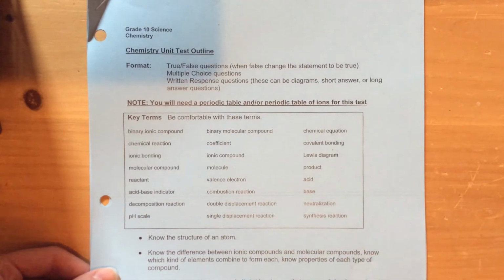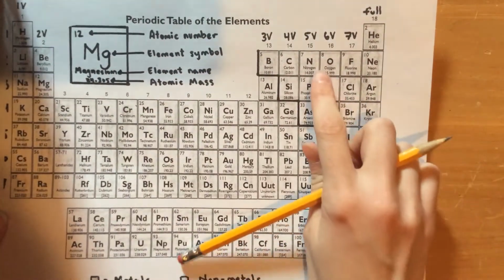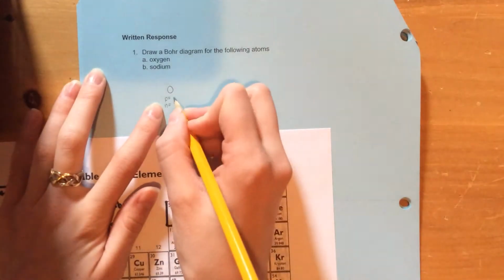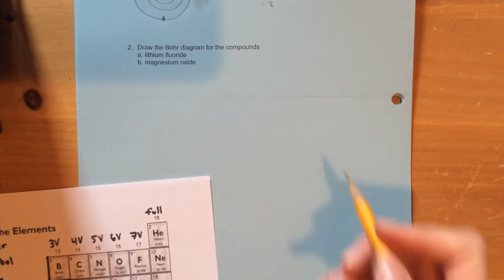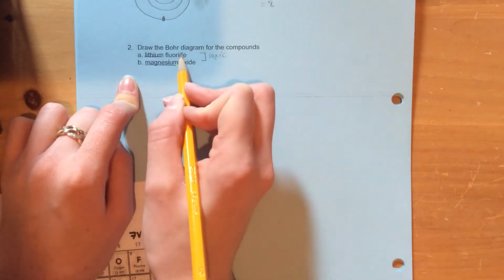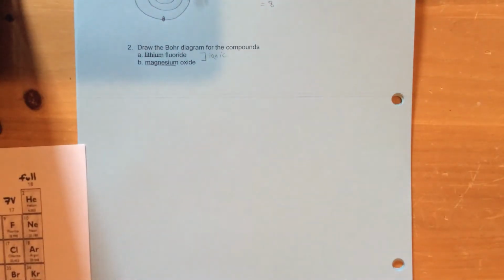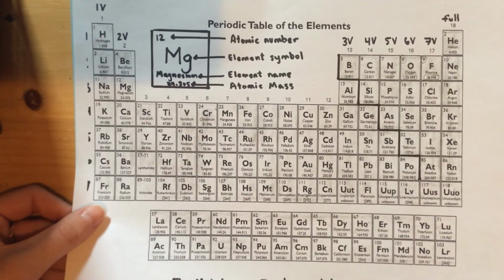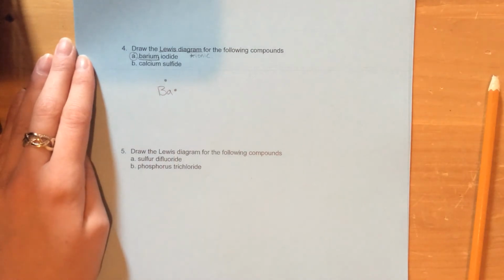LETS REVIEW: Drawing ionic and molecular compounds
Hello everybody this video will help us to review ionic and molecular compounds and how to draw them